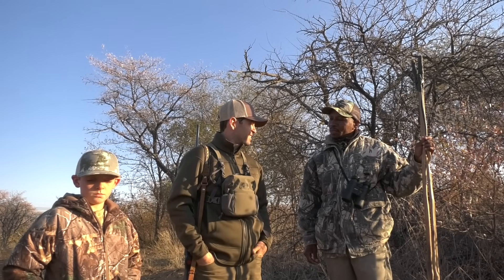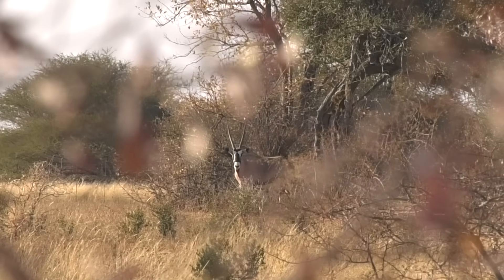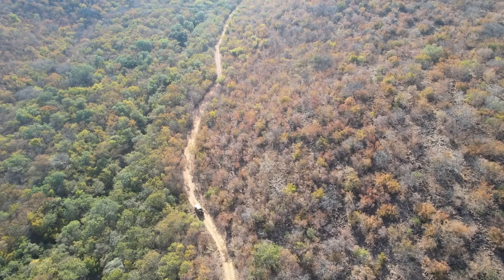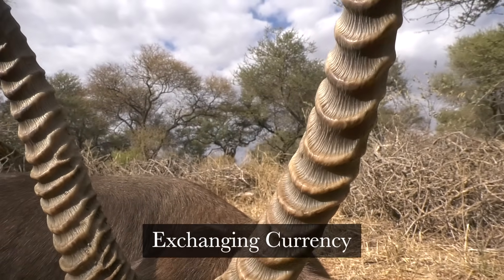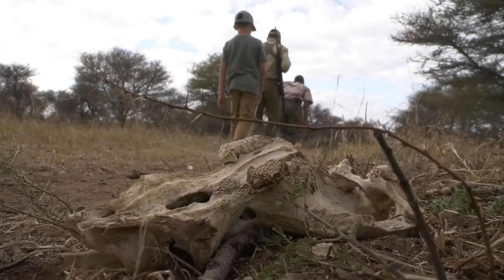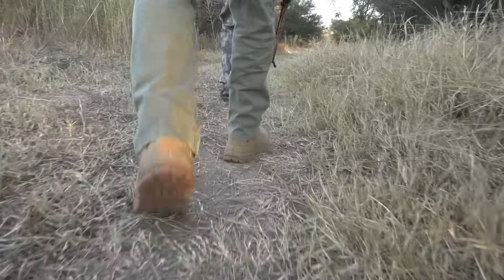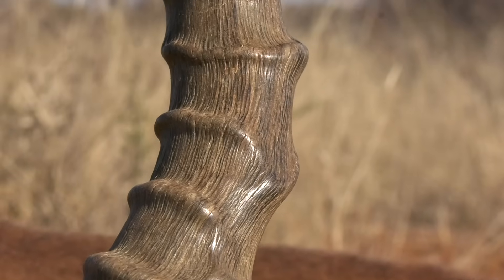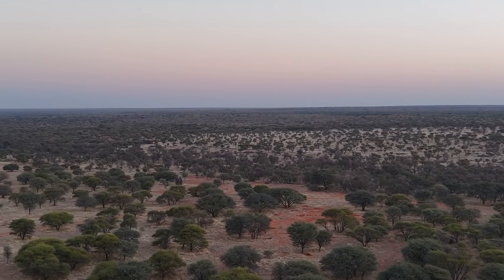Shoshone Frequently Asked Africa Hunting Questions Part 2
Peyton Merideth answers more questions about traveling to Africa on hunting adventures.

💬 Join the Conversation:
We’d love to hear your thoughts on the film and your own hunting experiences.

If you are interested in booking your own hunting, fishing, or outdoor adventure contact Shoshone Adventure Consulting today and we will connect you with our premier network of guides and outfitters from around the globe!